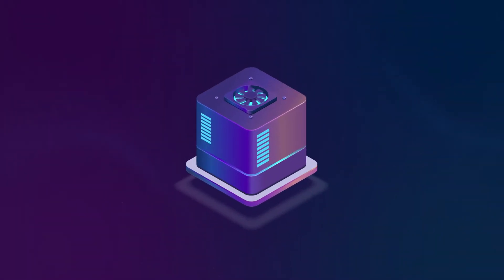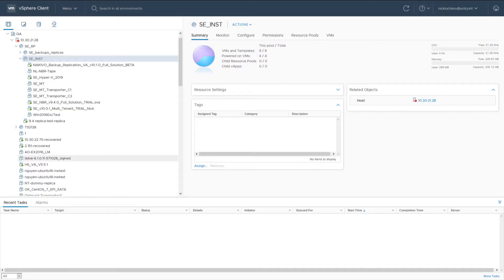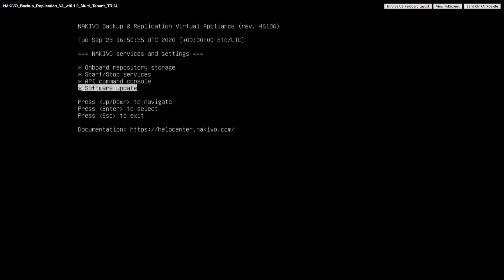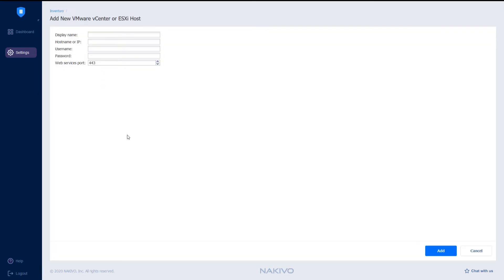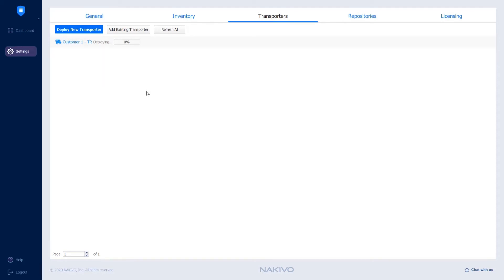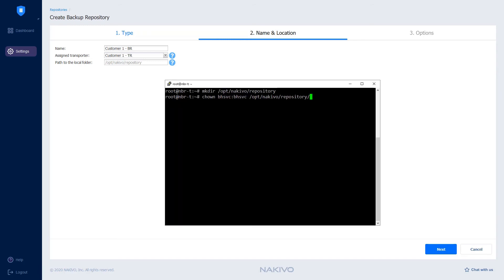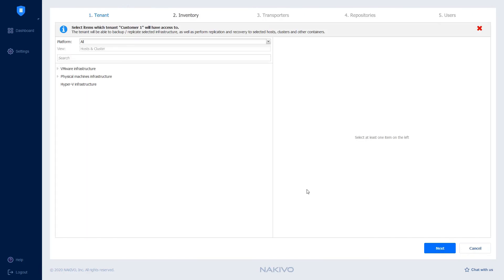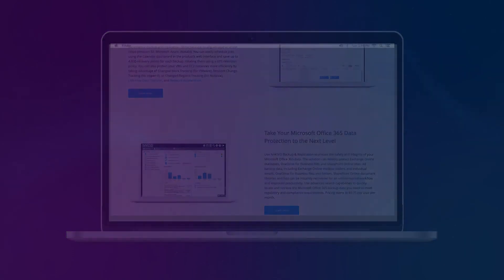How to the Deploy NAKIVO Solution in Multi-Tenant Mode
In this video, you learn how to install NAKIVO Backup & Replication in multi-tenant mode and configure your solution instance.

Using this mode, you can manage up to 1,000 isolated tenants with a single deployment of NAKIVO Backup & Replication.

00:00 Intro
01:43 Downloading the VA installer
02:13 Deployment
04:26 First-time login
05:37 Adding environments
06:56 Deploying Transporters
10:00 Deploying backup repositories
11:52 Creating tenants